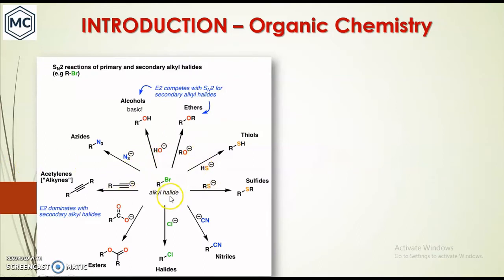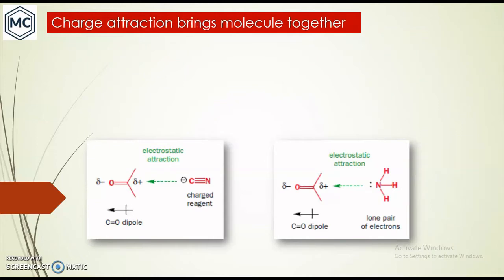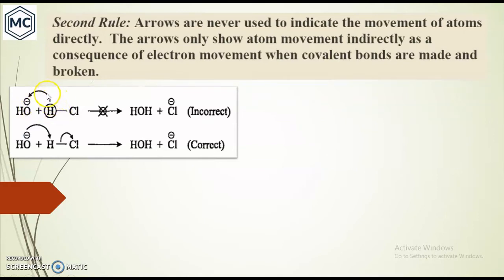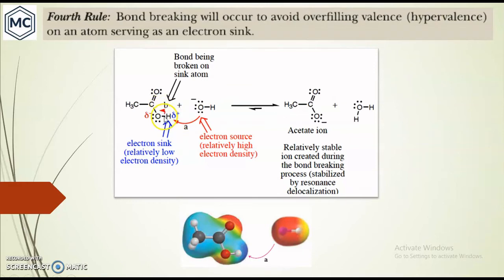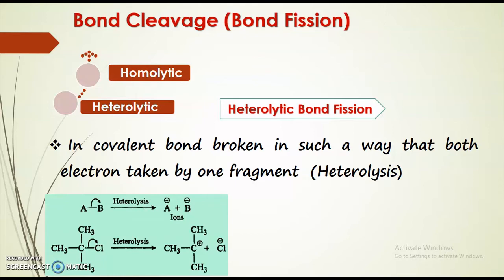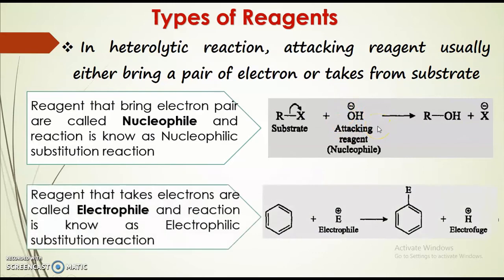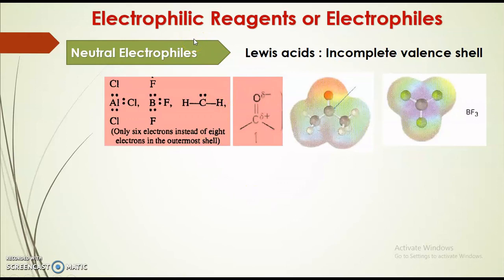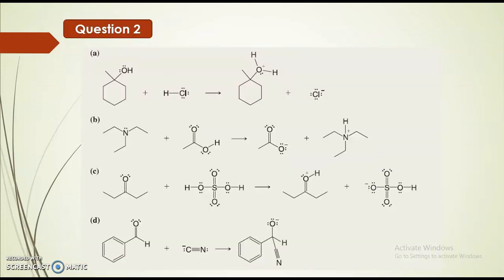Organic Chemistry Some Basic Concepts LS 01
Curved arrow formalism_Nucleophile_Electrophile_Bond Cleavage